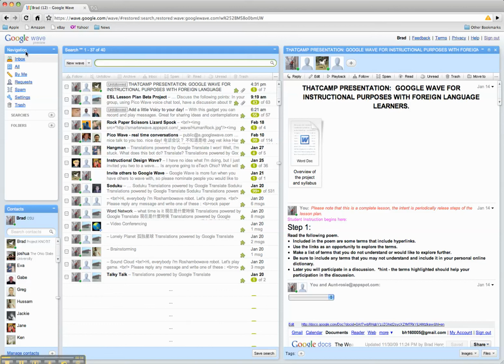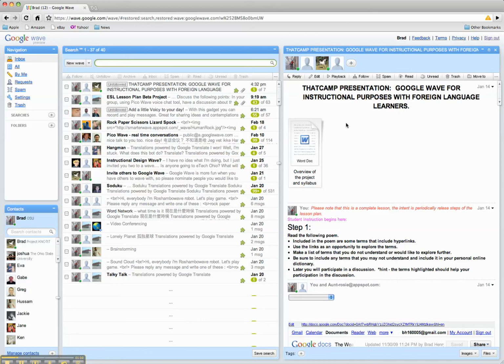Google Wave Lesson Plan Introduction